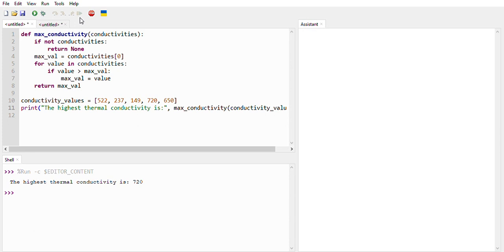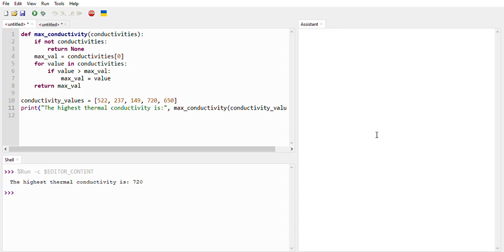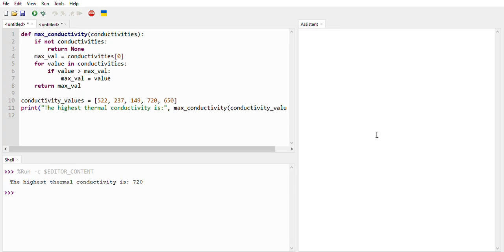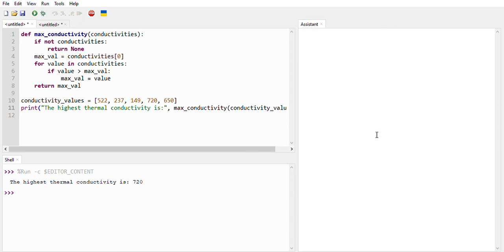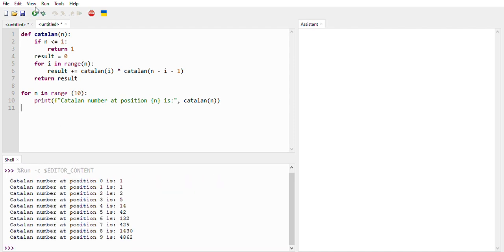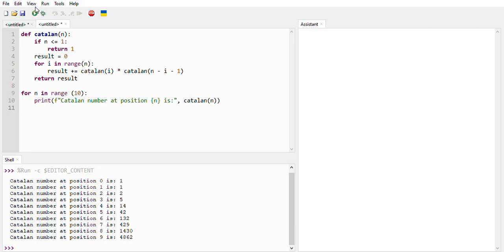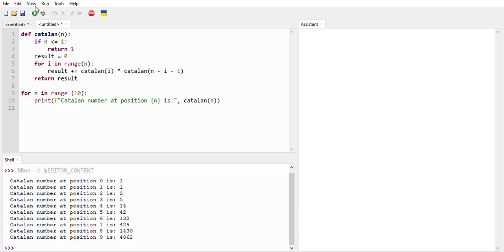Video explanation of my LAB REPORT with title CSC202